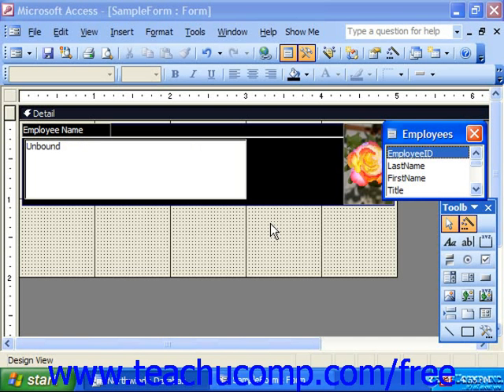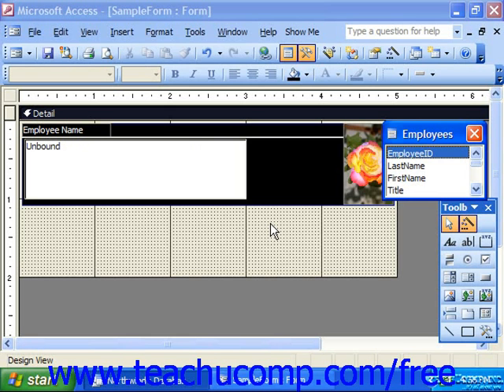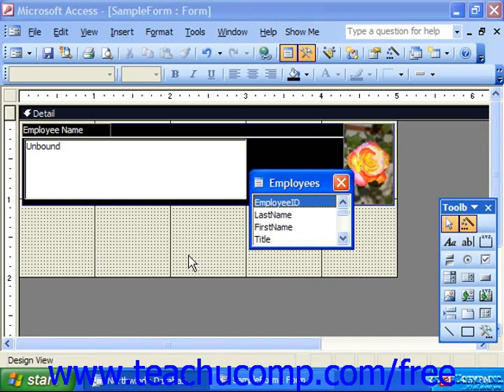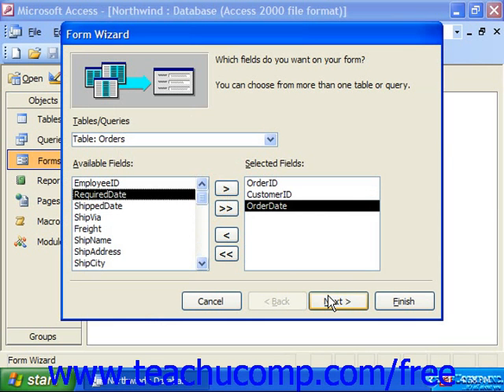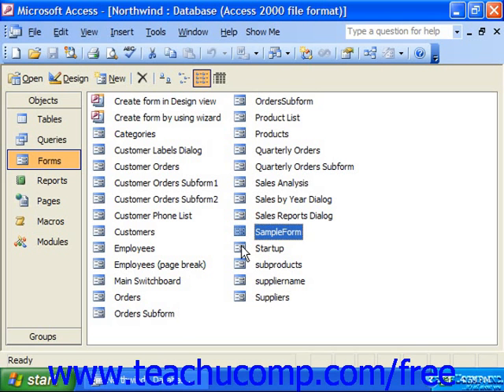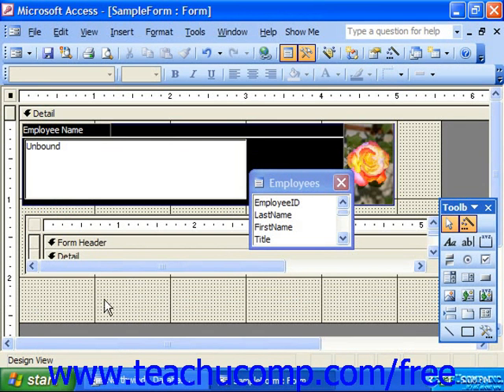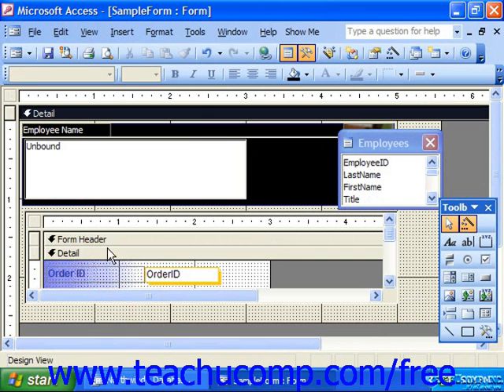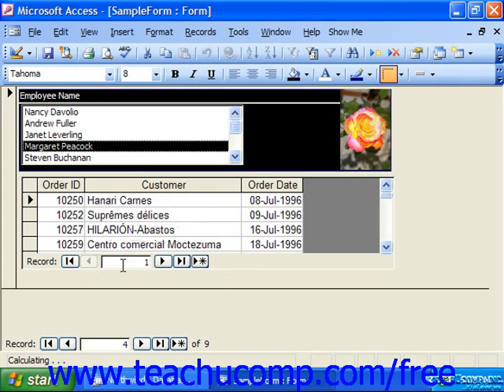Access 2003 Tutorial Creating Subforms Microsoft Training Lesson 13.1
Learn how to create subforms in Microsoft Access - the most comprehensive Access tutorial available. Visit us today!